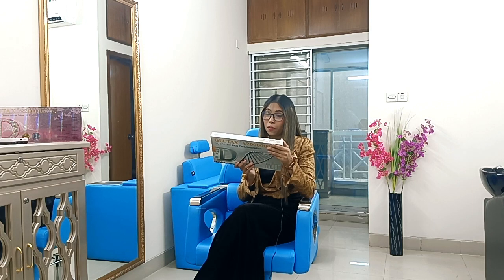Glutax 42000000GS Glutathione Injectable Treatment Box At Banani Branch